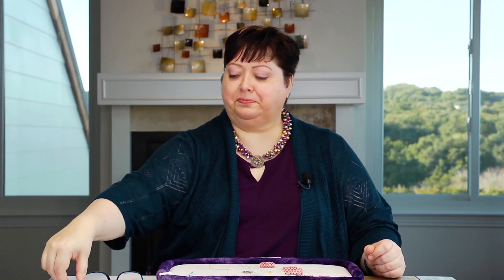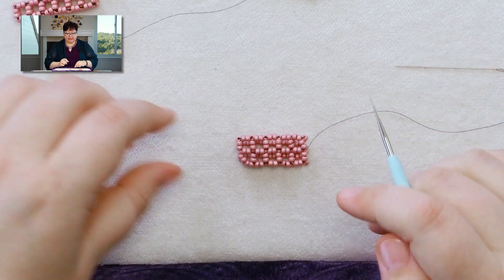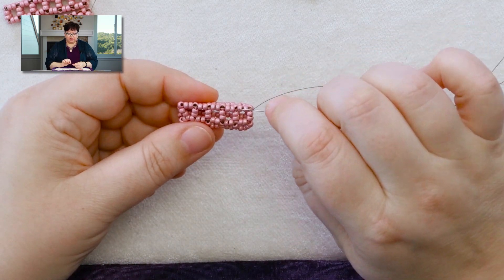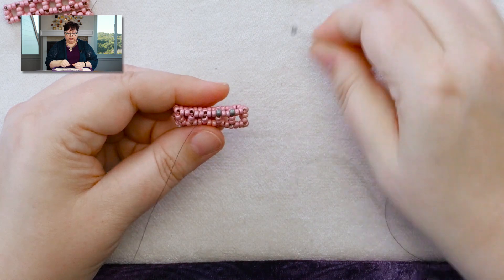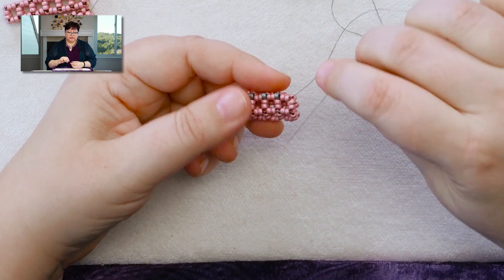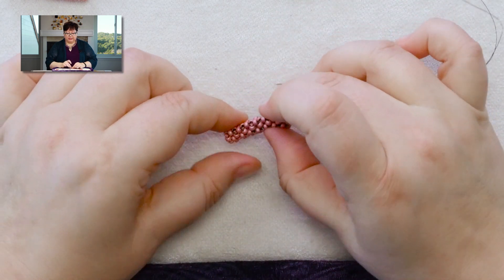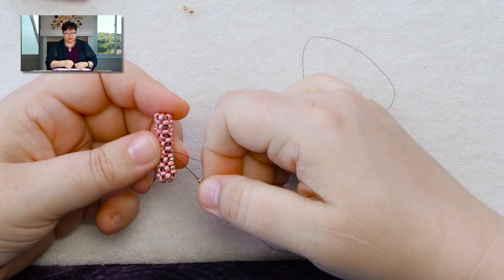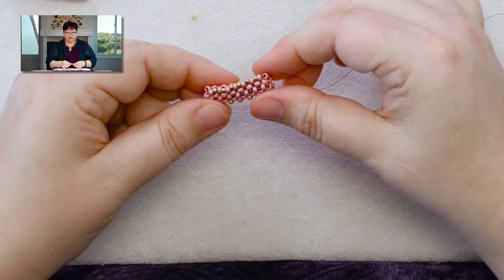Stitch in the Ditch with Right Angle Weave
This is a commonly used technique to shape your right-angle weave (or cubic right-angle weave, or prismatic right-angle weave) pieces. It's super easy, and so satisfying!